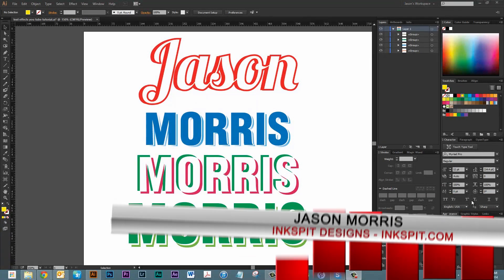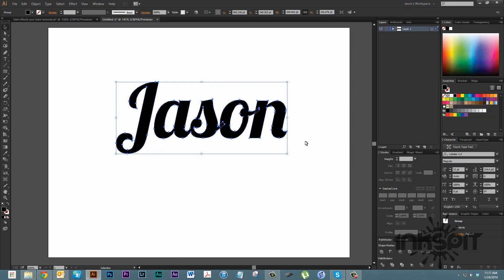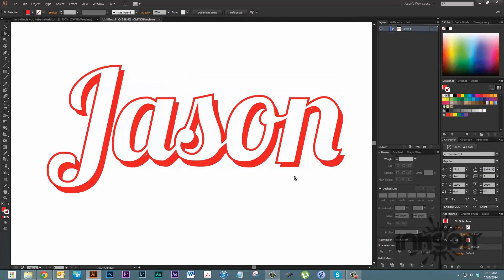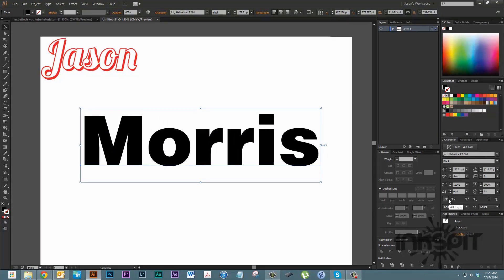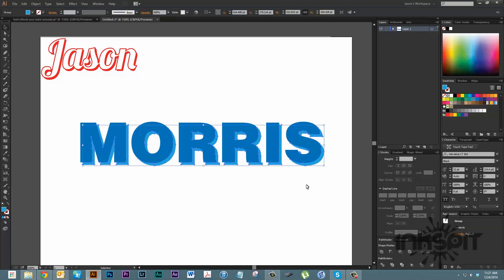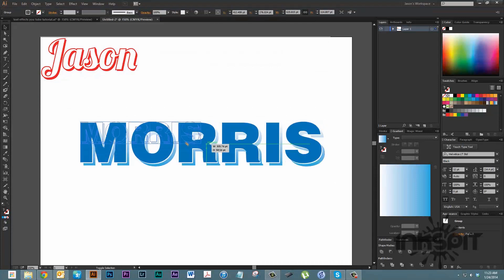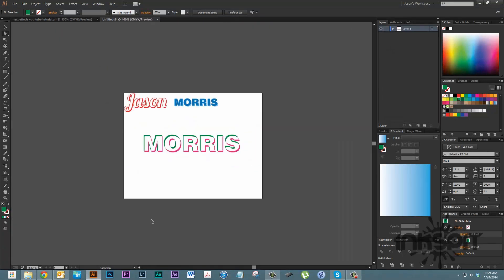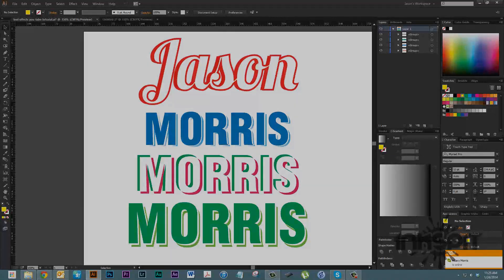Illustrator Tutorial - Simple Text Effects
In this video learn how to do a few simple text effects in Adobe Illustrator.